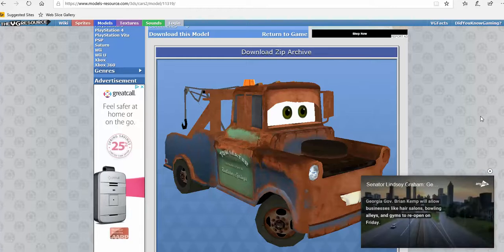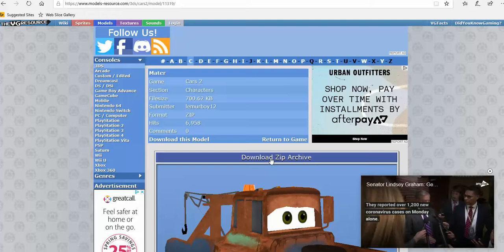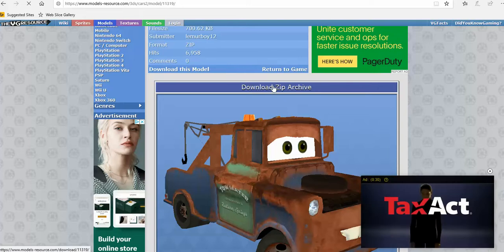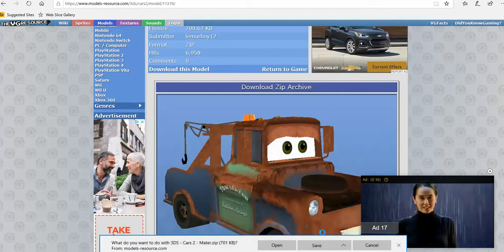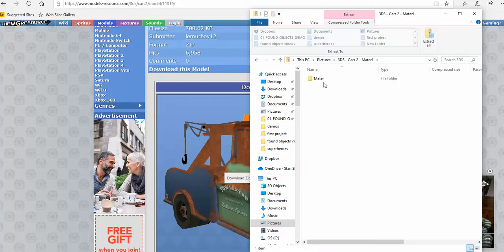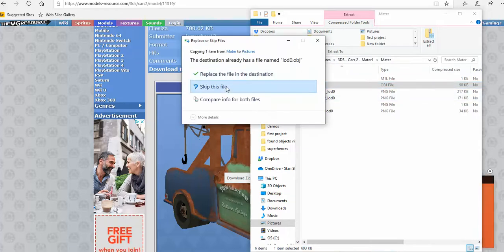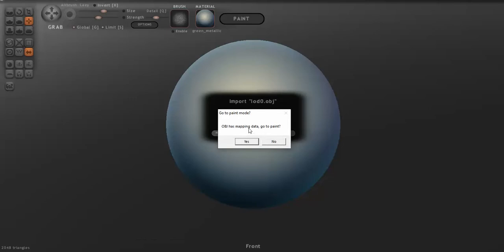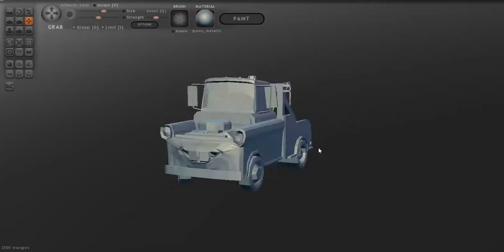Assignment for Working With Found Object and Creating Composition and Narrative in Digital Sculpting